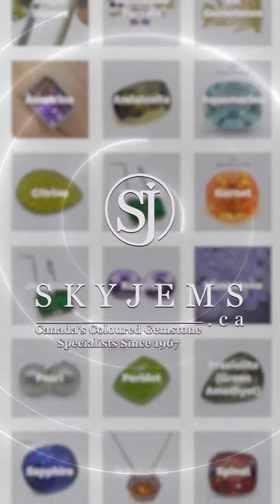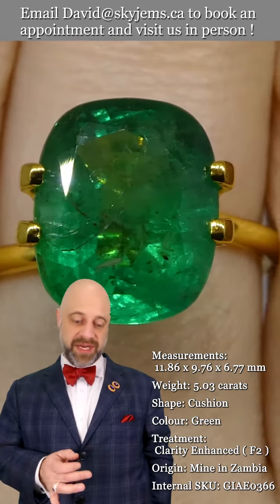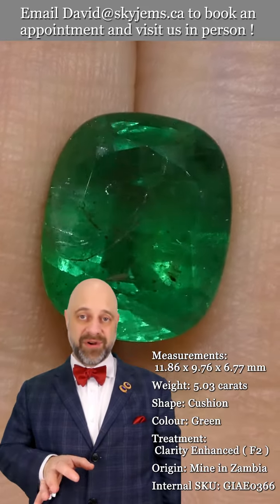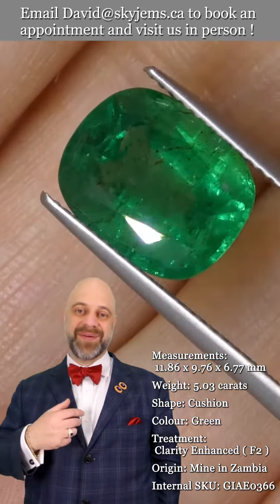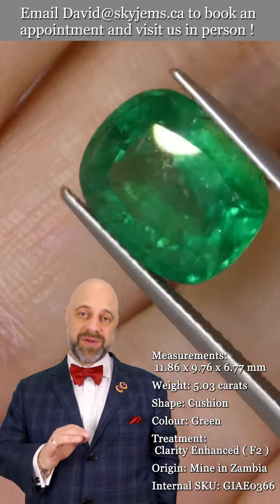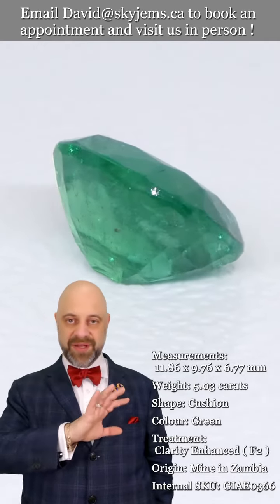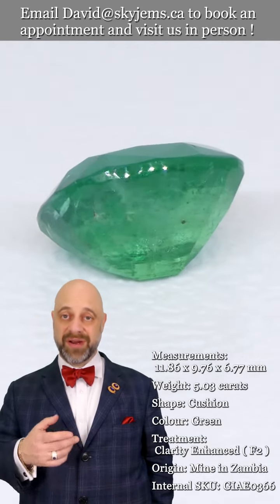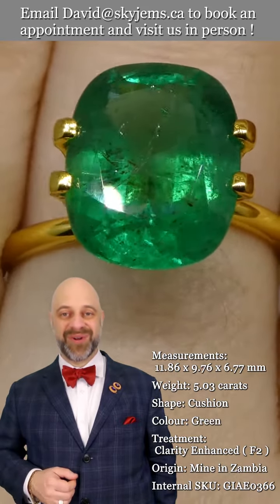5.03 ct Cushion Emerald GIA Certified - GIAE0366